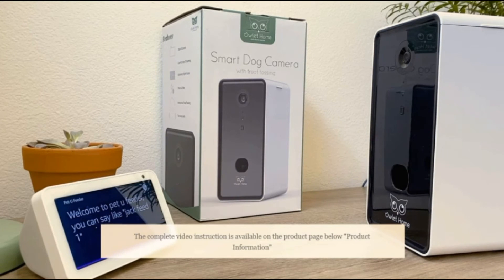OWLET PET CAMERA Treat Feeder Amazon Alexa Connected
Fun and Interactive TREAT DISPENSER & TOSSING: Have a fun time tossing a treat to your dog via the APP. Move fun? Use your pre-recorded voice via APP when tossing a treat. Make your dog feel you are around while you are away from your home
1080p HD Camera and Auto Night Vision: you can see your pet clearly day and night. With live HD video streaming to monitor your pet anytime
2-Way Audio: Built-in high-quality microphone and speaker for easy and clear two-way audio, allow you to enjoy playing with or treating your dogs with their favorite food or snack. You could also use your smart dog camera as a surveillance device while you are away to see what’s happening in your home, talk with your family members, or scare away intruders.
Compatible with iOS 7.0 or Android 5.0 and above. Strong WiFI signal are recommended for best performance. Only support 2.4GHz WiFi signal not support 5GHz. If you have dual band WiFi, make sure Smart Dog Camera connect to 2.4GHz. We provide Money back in 30 days, 12 Months warranty and technical support